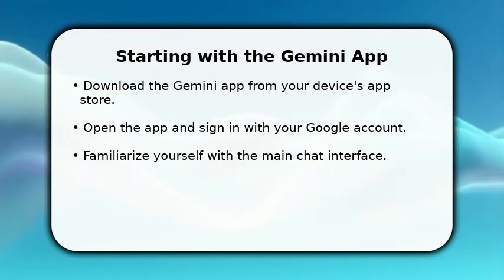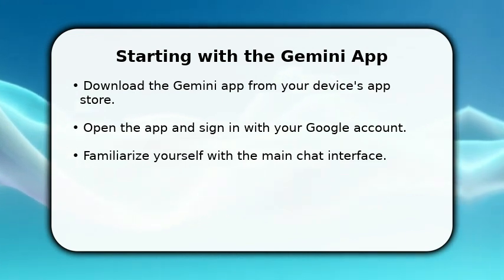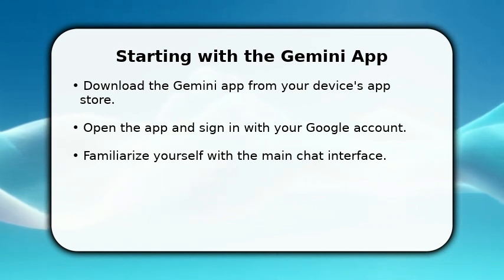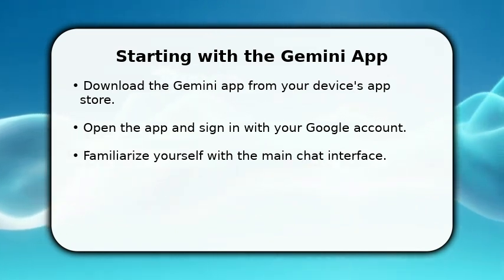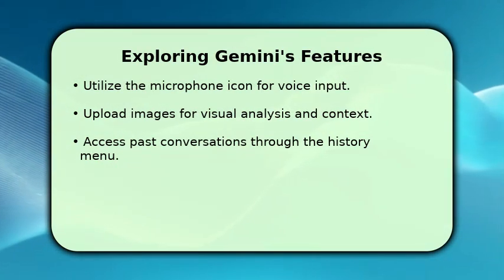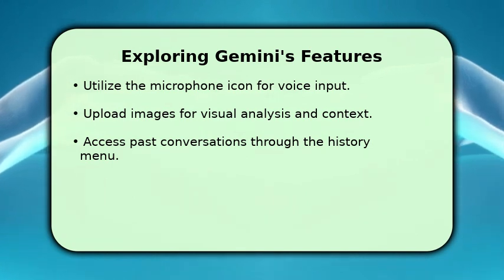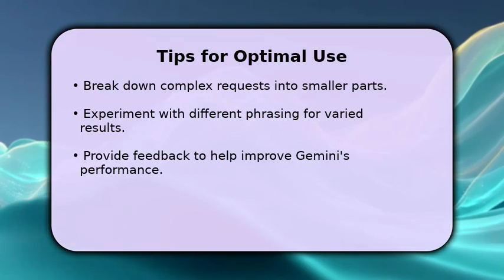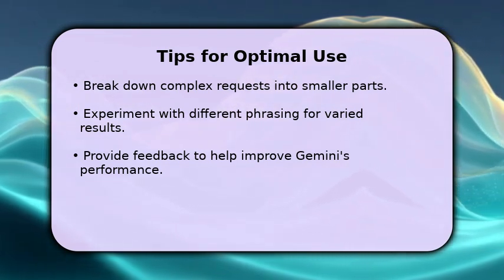How To Use Gemini App - Step By Step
▸ (s) In this video, we will walk you through the step-by-step process of using the Gemini app. From downloading and installing the app to navigating its features and settings, we cover everything you need to know to get started with Gemini. Whether you're a beginner or an experienced user, this video is perfect for anyone looking to learn how to use the Gemini app effectively.

Gemini app tutorial, how to use Gemini app, step by step guide Gemini app, Gemini app features and settings, using Gemini app for beginners, Gemini app review, Gemini app download, Gemini app installation, Gemini app navigation